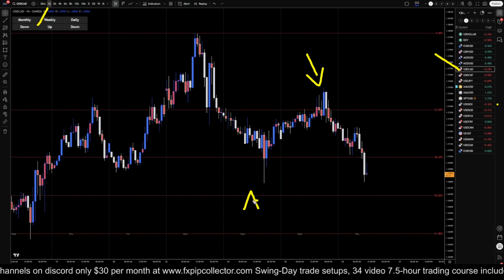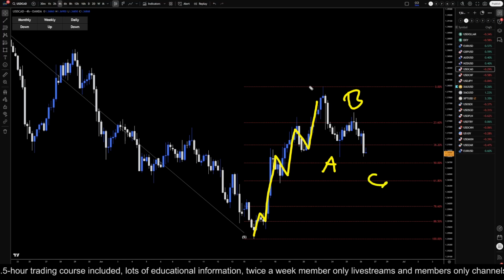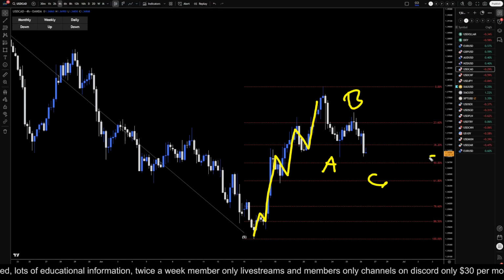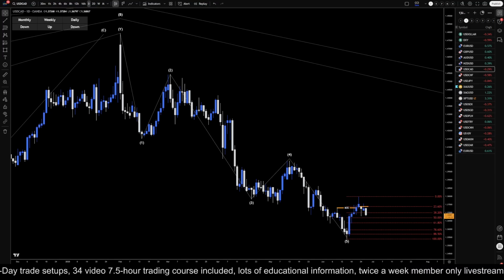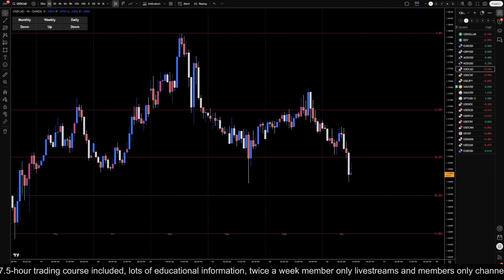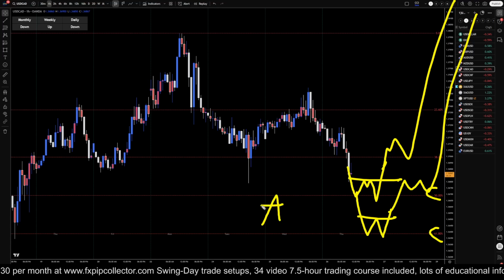USDCAD Forecast and Technical Analysis for June 26, 2025